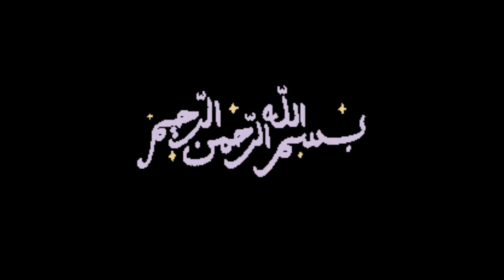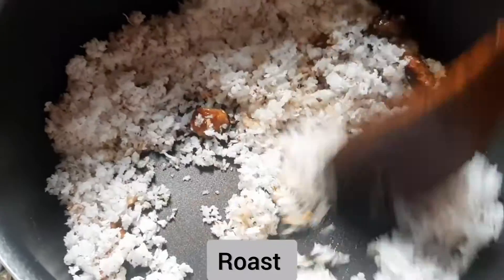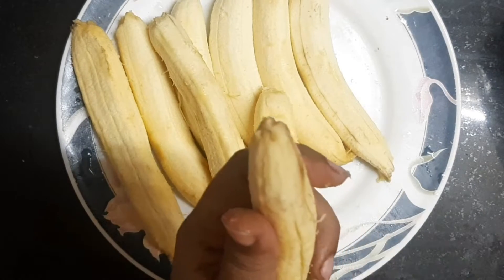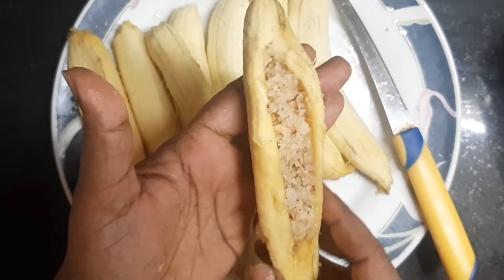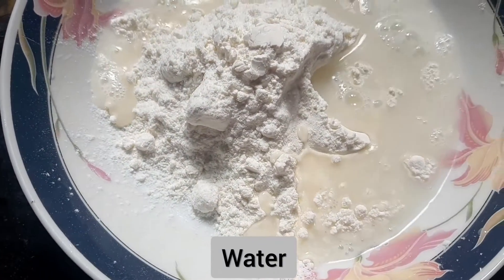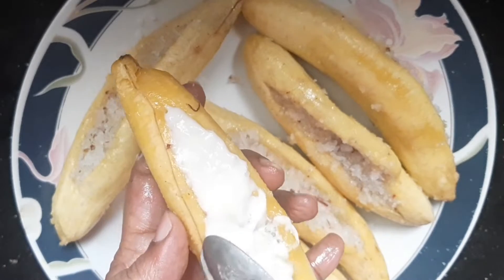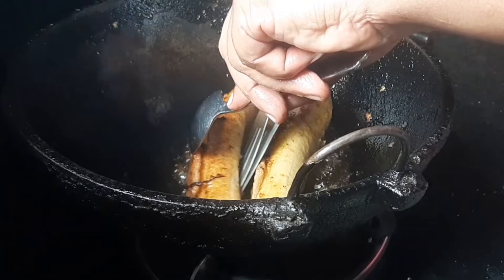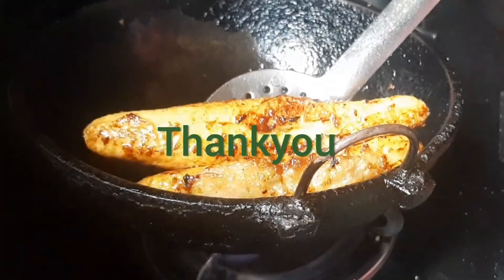പഴം നിറച്ചത് | Iftar snack | Evening snack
Hi Friends,

Stuffed banana is a delicious evening snack.